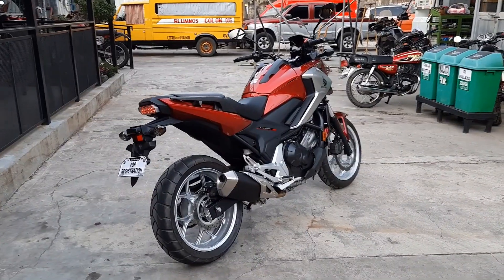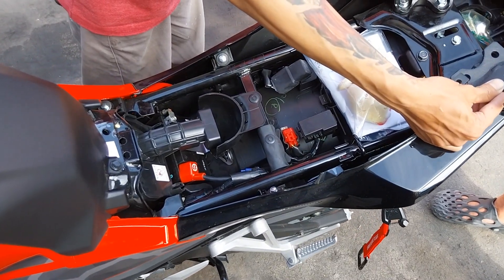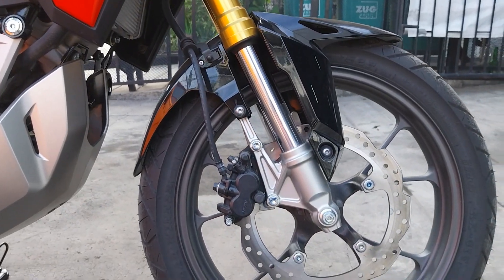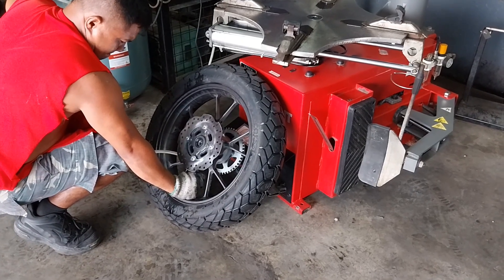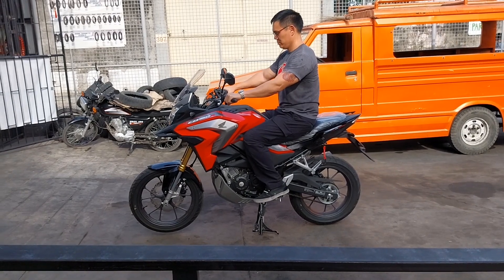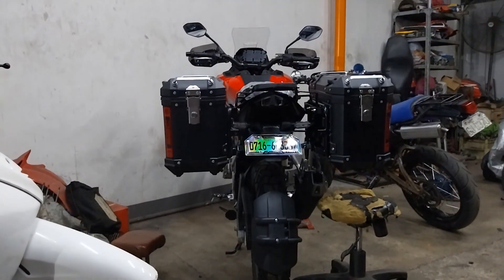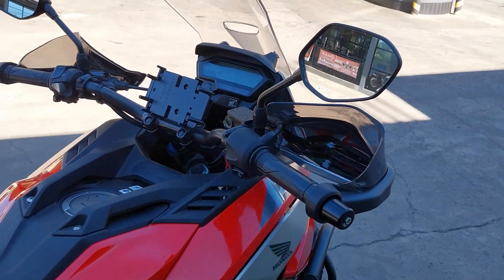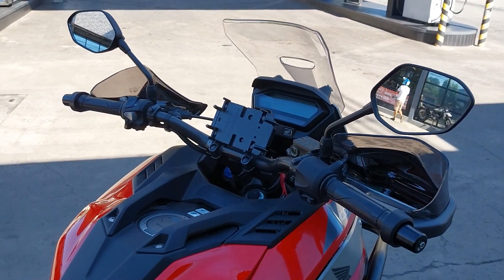HONDA CB150X - An Adventure Touring Bike that won't put you in Debt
The Honda CB150X is somewhat overlooked BUT it offers a lot to new riders. Watch this video to get a general idea of what it offers.

Help me make more content! 🙂